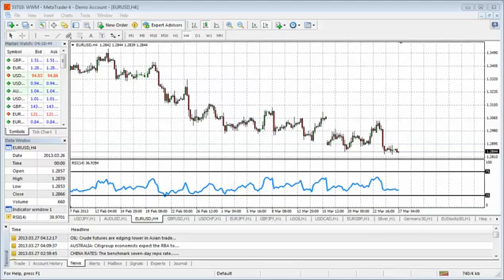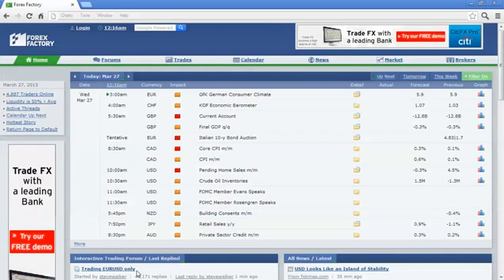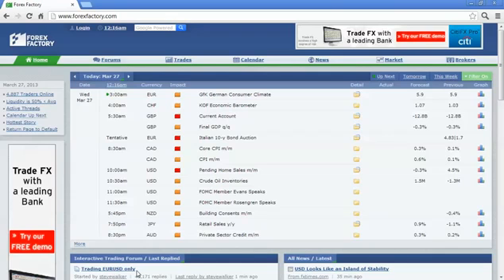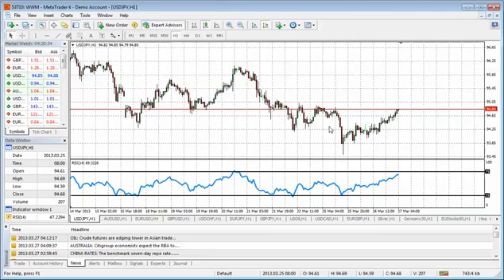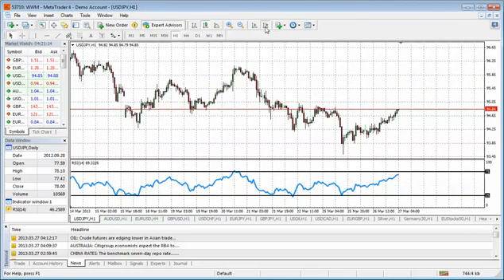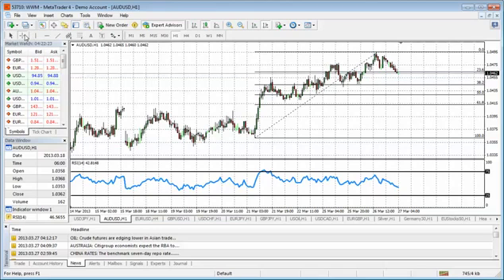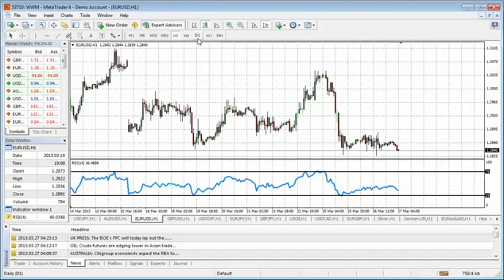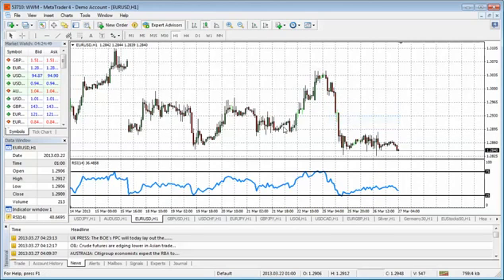WorldWideMarkets Forex Market Wrap Up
WorldWide Markets Forex Daily Wrap Up video where we break down what is going on in the Forex market.  We also provide a few trading insights and potential trading opportunities.

cfd trading, currency trading, forex trading platforms, forex trading system, gold trading, learn forex trading, metatrader 4, online forex trading, spot trading